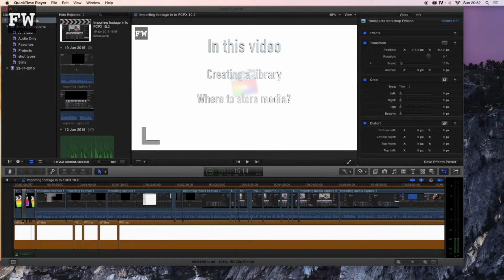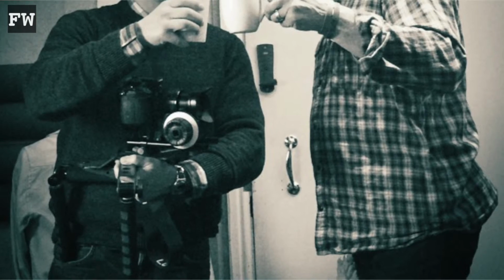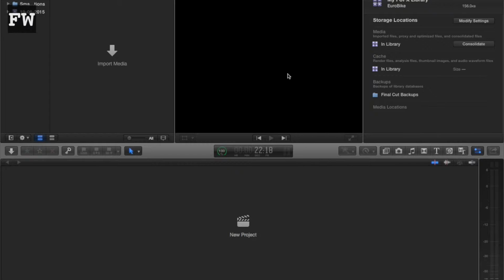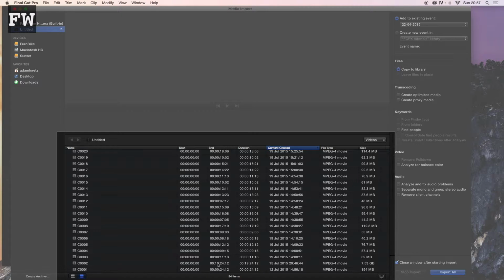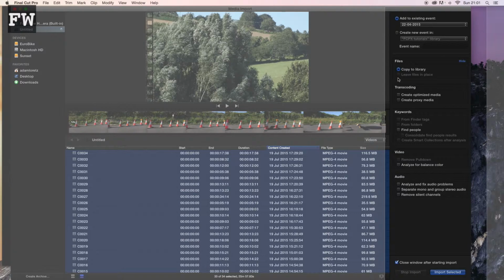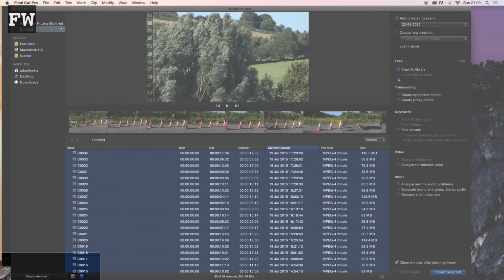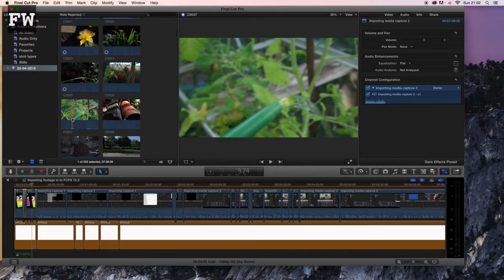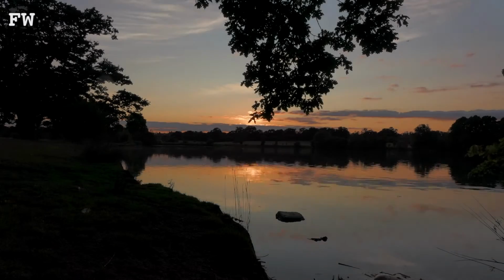Learning Final Cut Pro X 10.2 - Importing footage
Filmmaker Adam Loretz takes you through the basic setting up of a project and importing your footage into Final Cut Pro X 10.2 editing software.